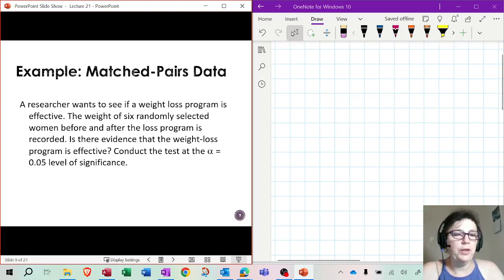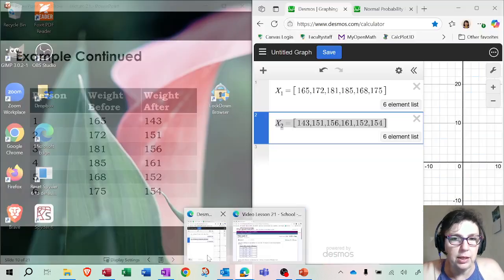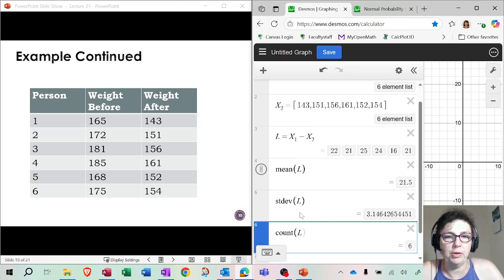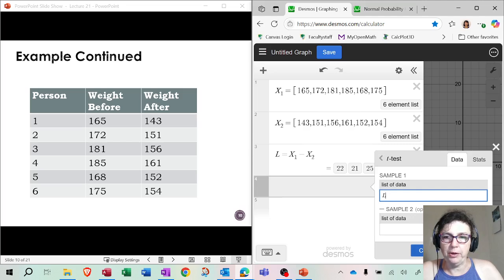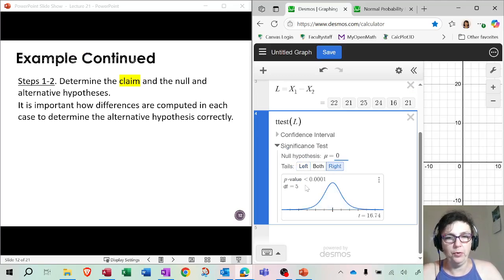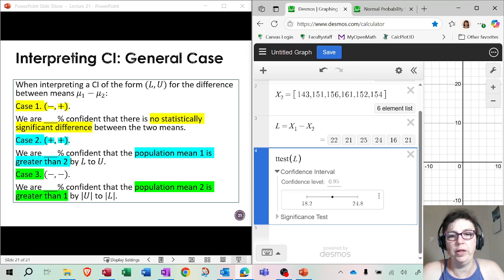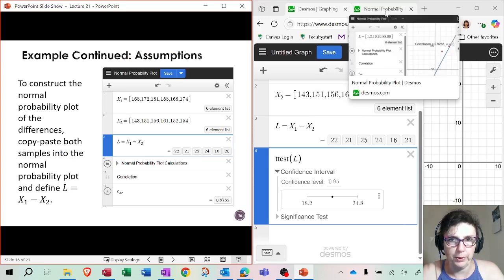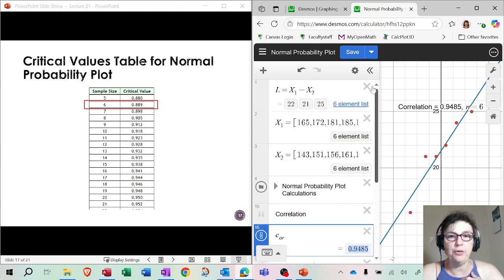Lesson 21, Video 2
Example of Comparing Means in the Matched Pairs Case
00:00 Setting the correct hypothesis
01:19 Computing the differences and summary stats of the differences in Desmos
03:10 Conducting the matched pairs t-test
06:19 Constructing and interpreting a confidence interval for the difference between means in matched pairs case
08:21 Checking assumptions for a paired t-test